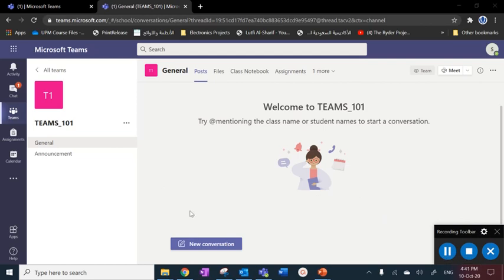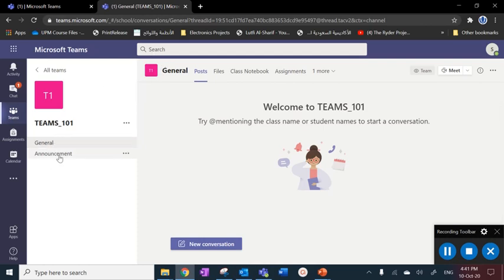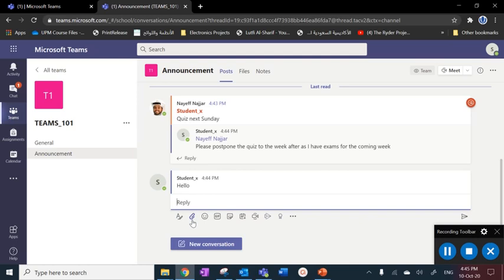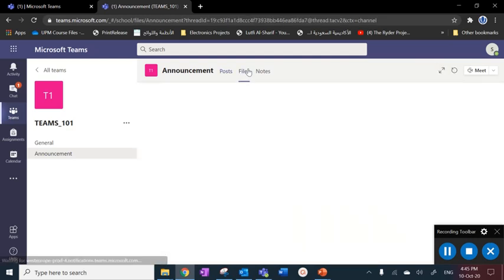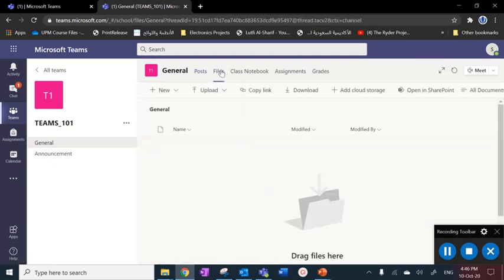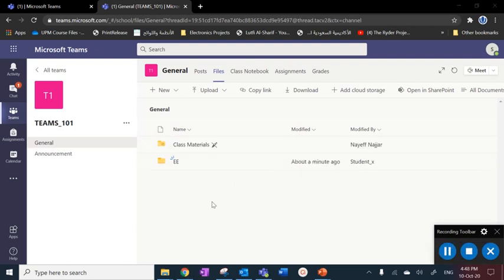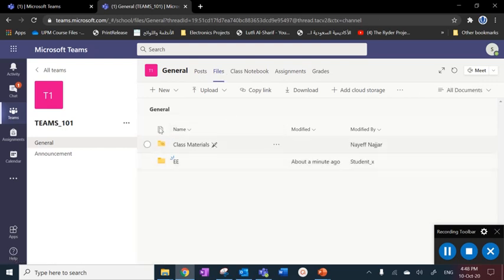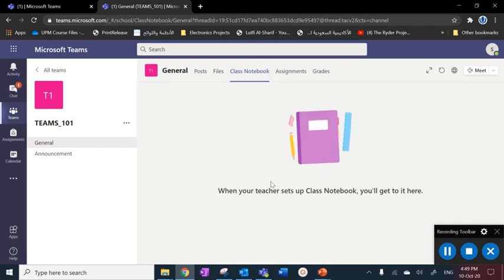2 Tabs and Channels